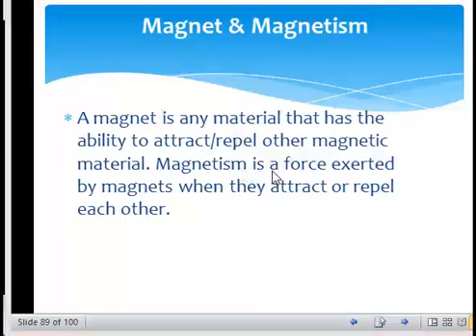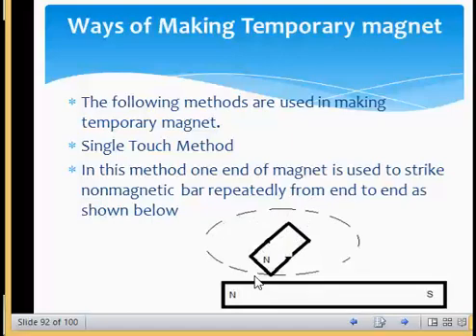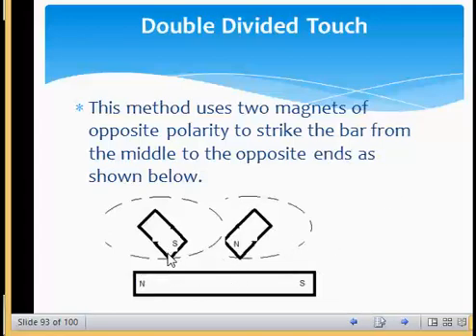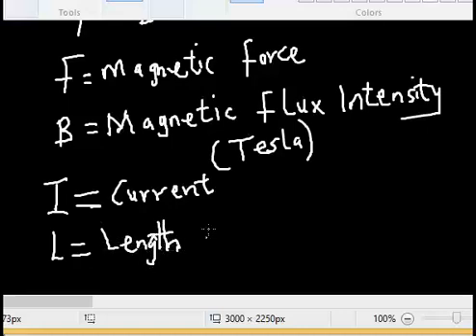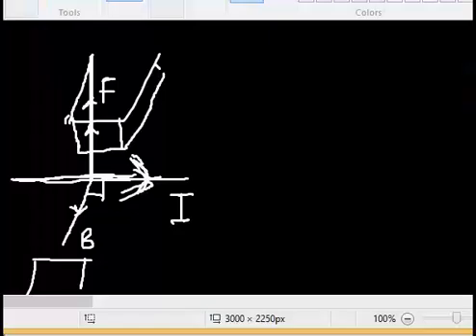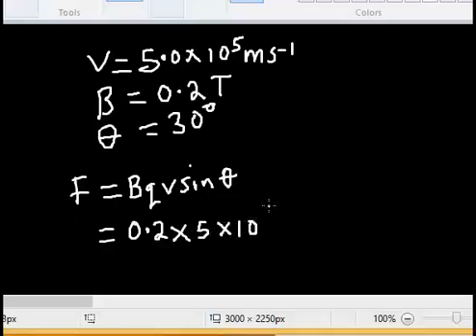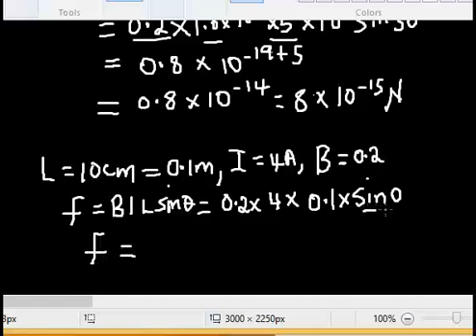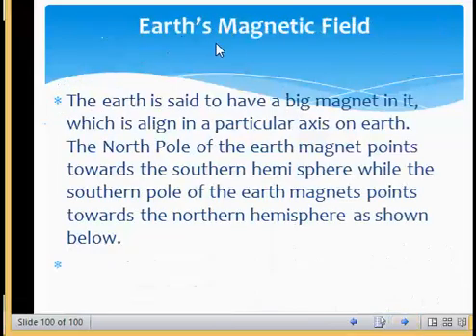16 April 2023